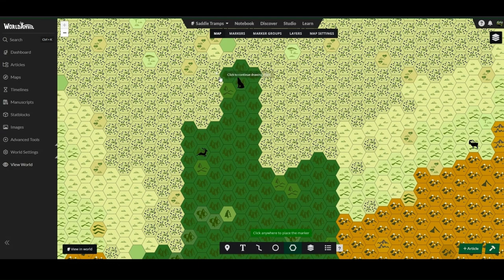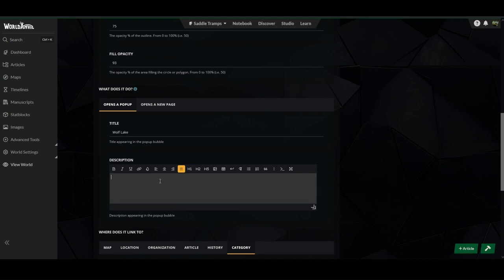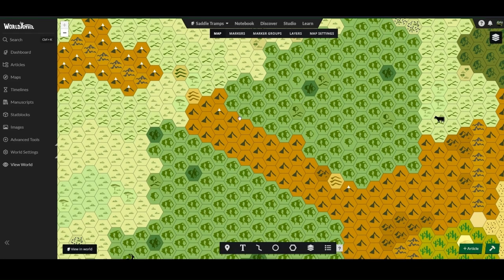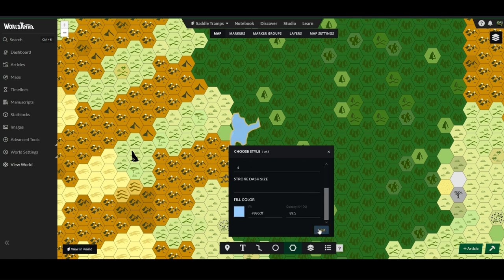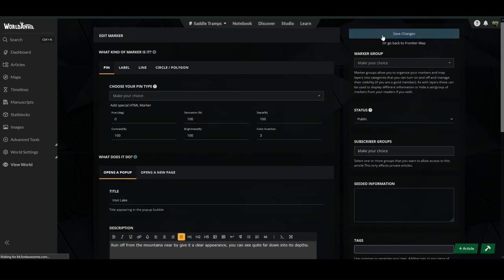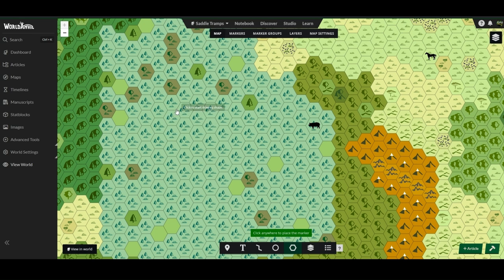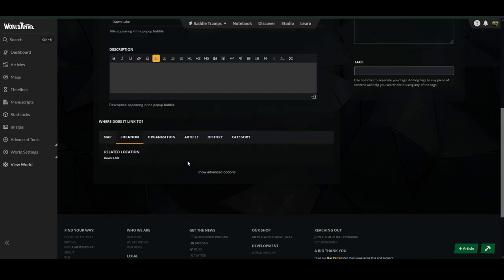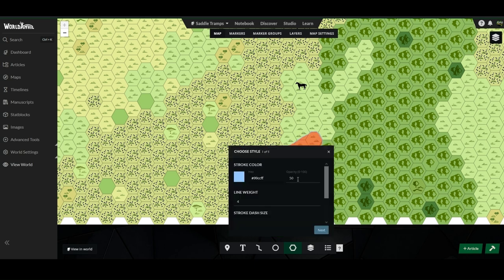RPG Workshop Episode 19 - Getting these Lakes Figured Out!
If you have any questions please leave a comment bellow. I hope you have a good game next time you play and keep your shield arm strong alright!